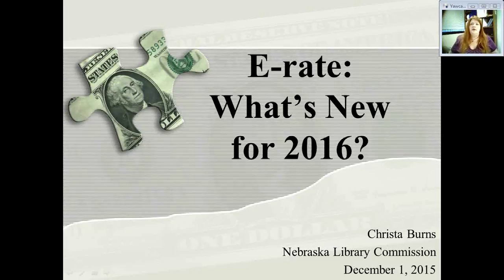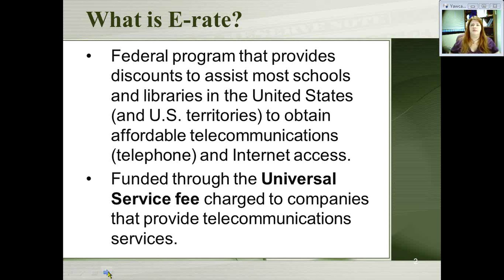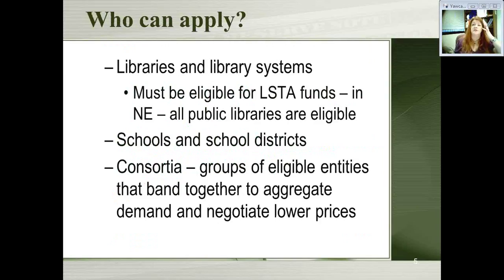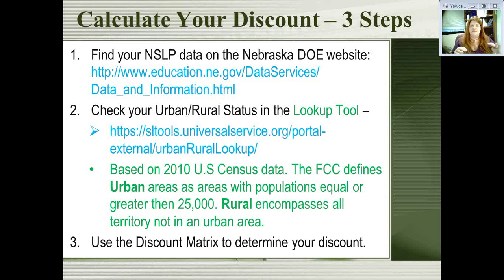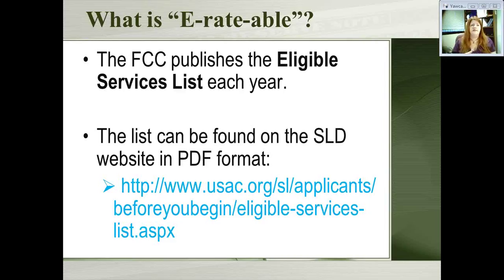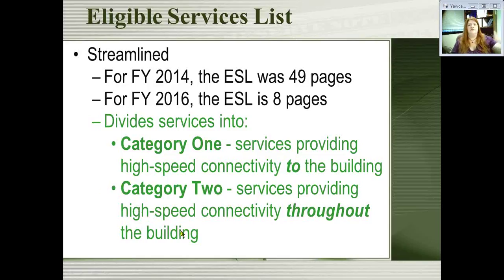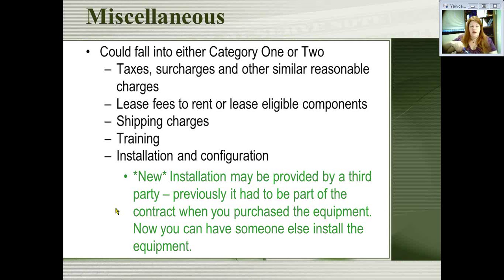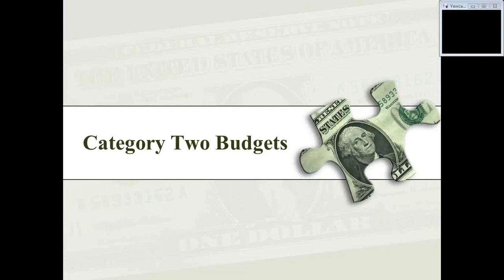E-rate: What’s New for 2016?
Big changes are coming again to E-rate, the federal program that provides discounts to assist schools and public libraries in the United States to obtain affordable Internet access and Connections. USAC has launched the E-Rate Productivity Center, EPC, for the 2016 Funding Year. This new online portal will be the main point of entry for all future E-rate interactions. With your organizational account you will use EPC to file forms, track your application status, communicate with USAC, and more.

What does your library need to know to use this new E-rate portal? In this workshop, Christa Burns, Nebraska’s State E-rate Coordinator for Libraries, will first cover the basics of the E-rate program and then show you how to access and use your account in EPC to submit your Funding Year 2016 E-rate application.